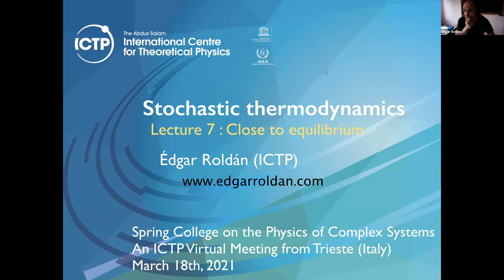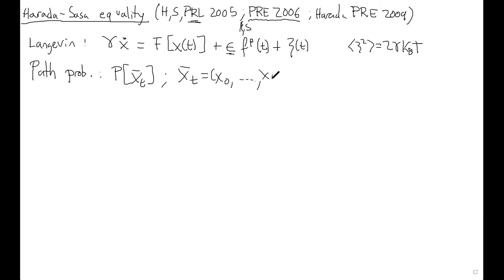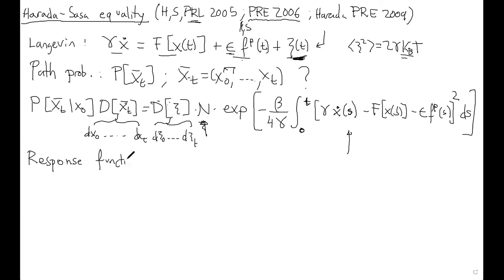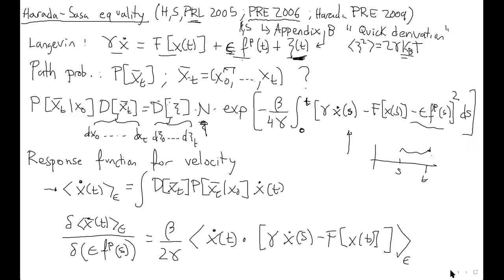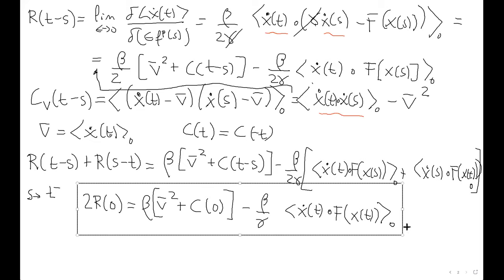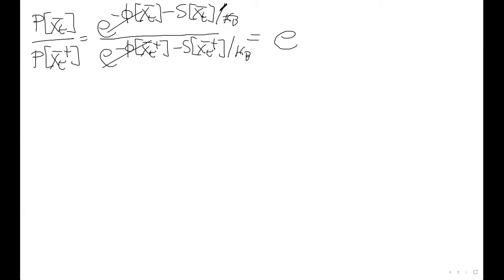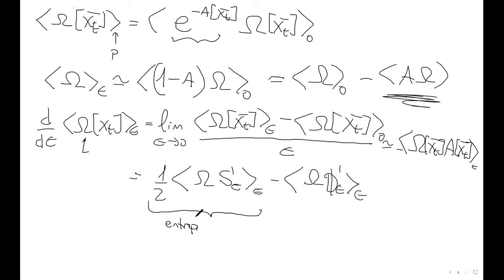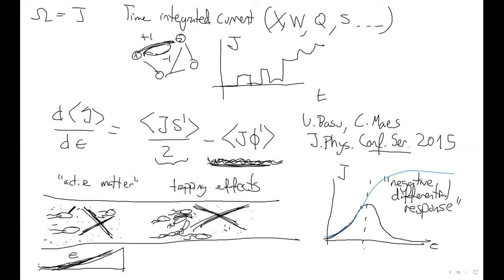Stochastic Thermodynamics - 7